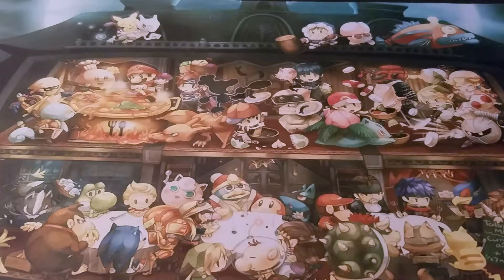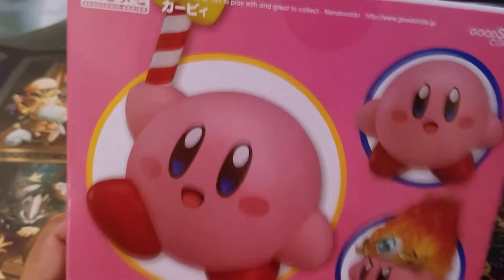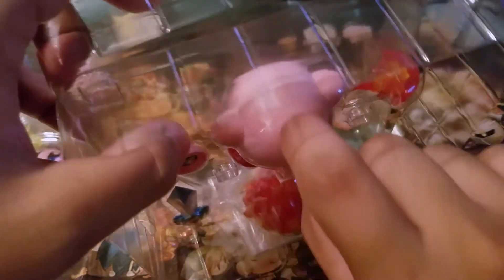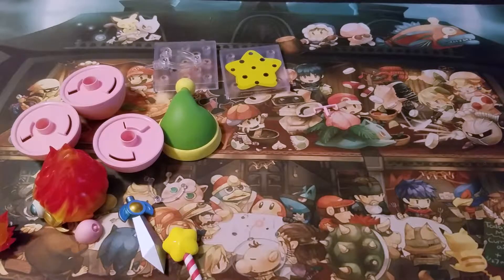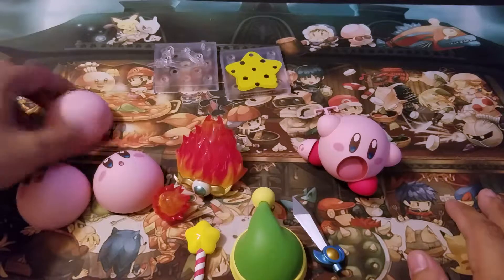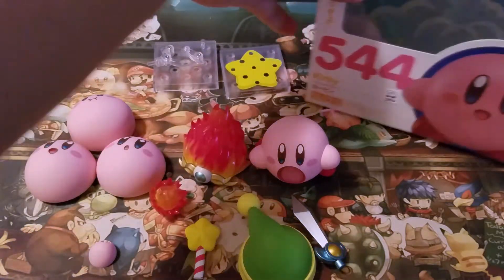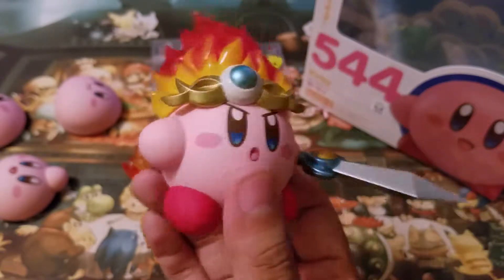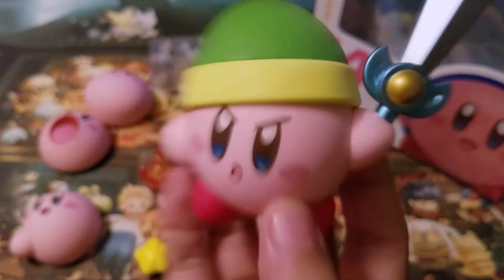Kirby's Dream Land Nendoroid - Unboxing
FUCKING MAGNETS GAUIZZZZ

Hope this turned out good! I thoroughly enjoy this figure!